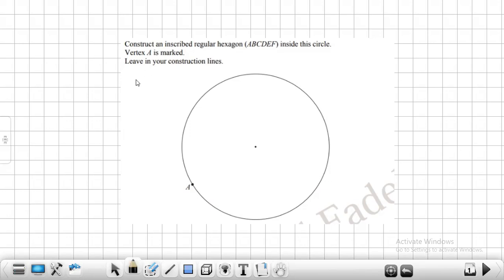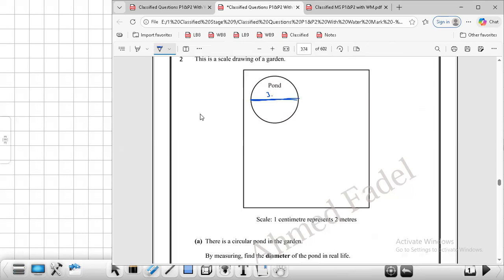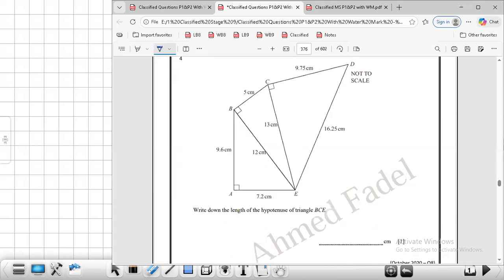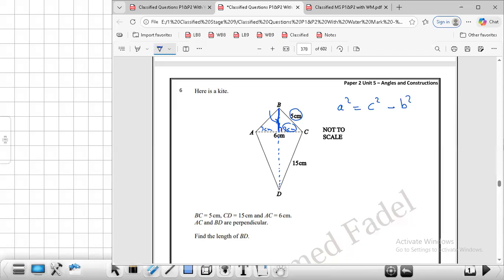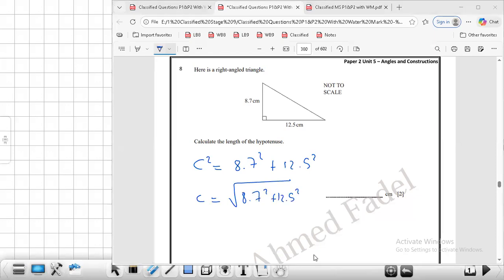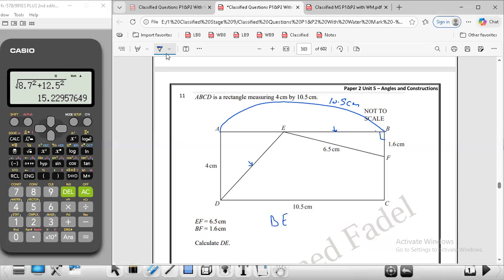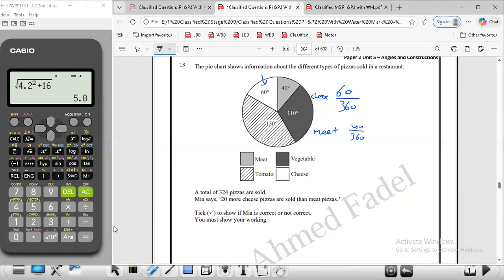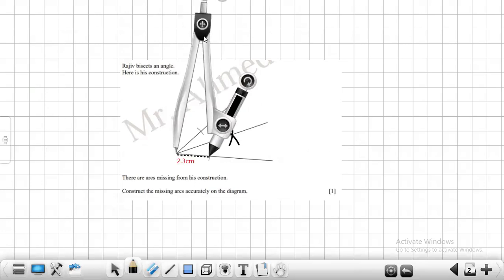Classified U.5 P.2 (Part 1) Cambridge Mathematics Stage 9